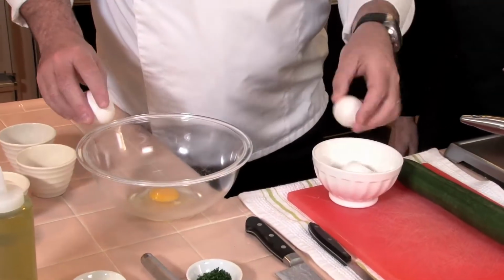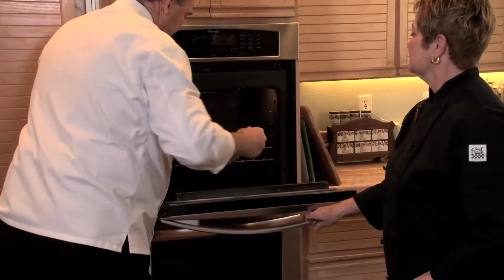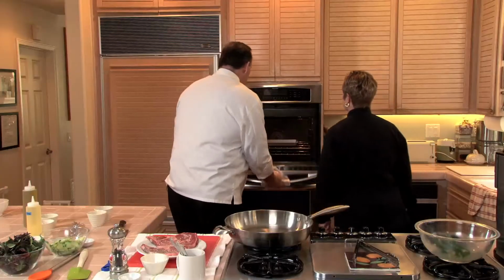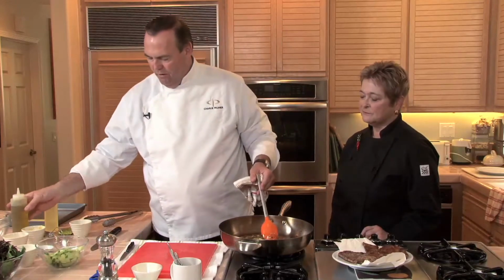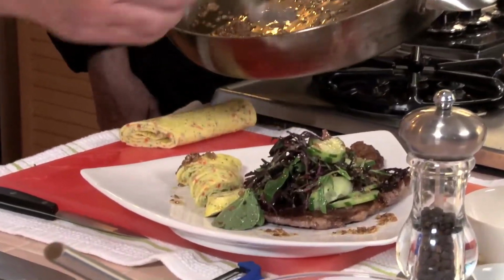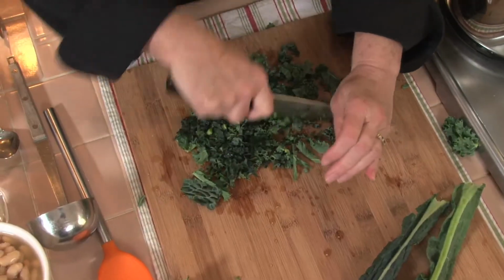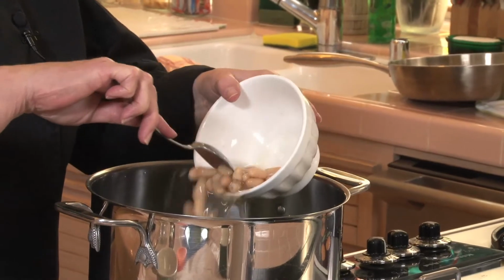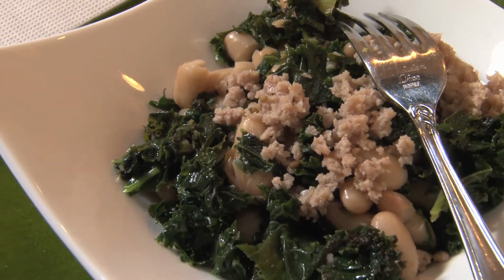Charlie Palmer's Steak & Egg Salad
Chef Charlie Palmer joins Cathy Thomas to make his special brunch dish, steak and egg salad.